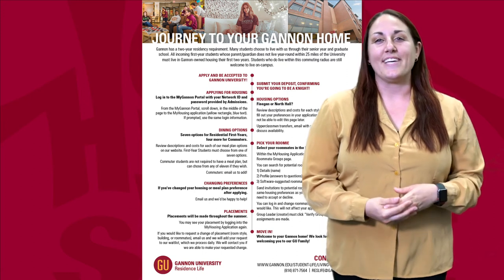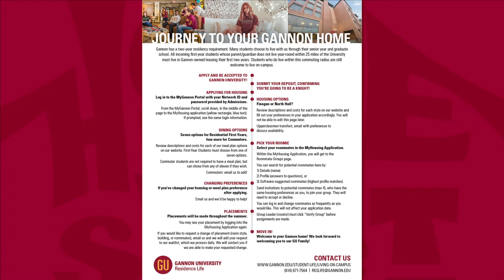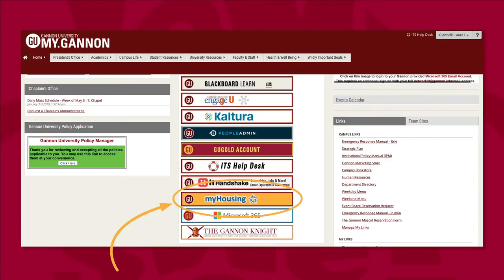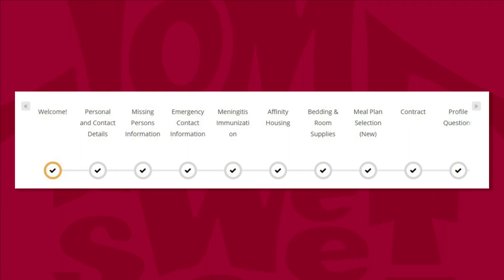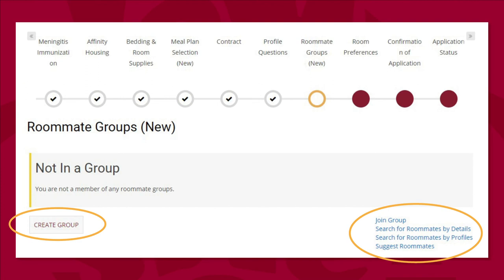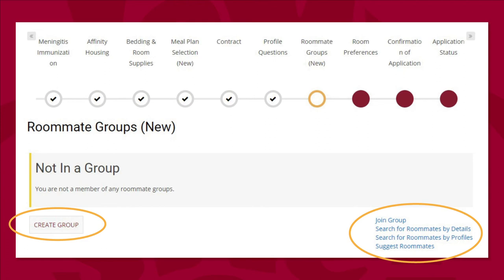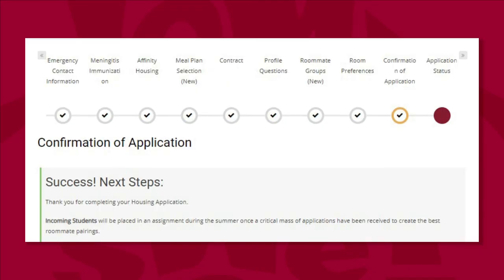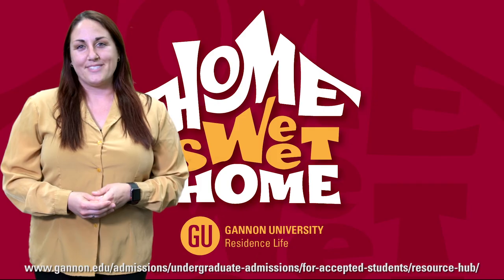Information for Incoming Residents at Gannon University